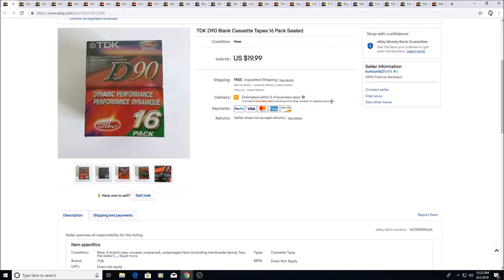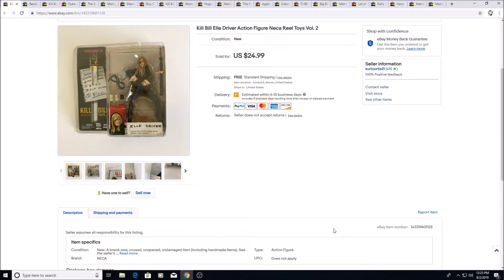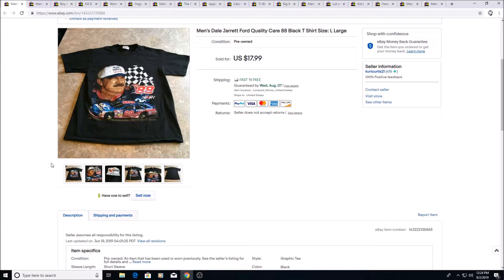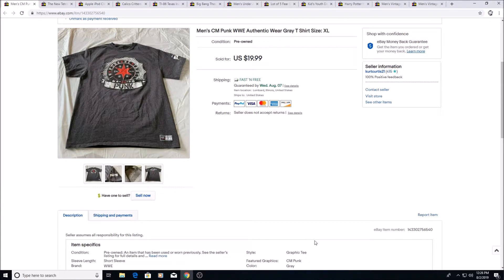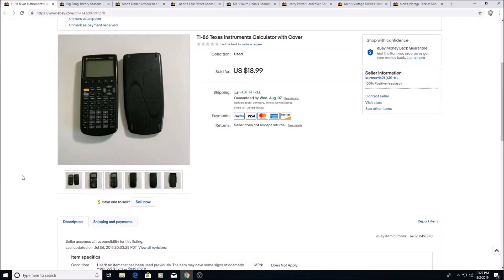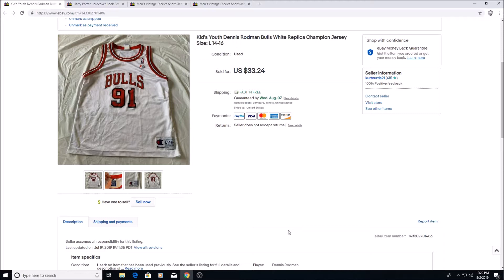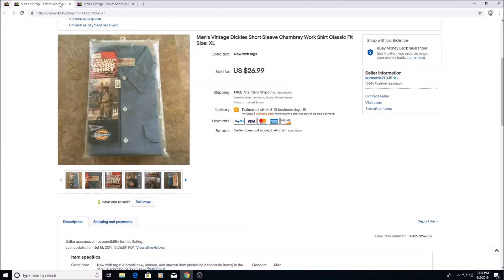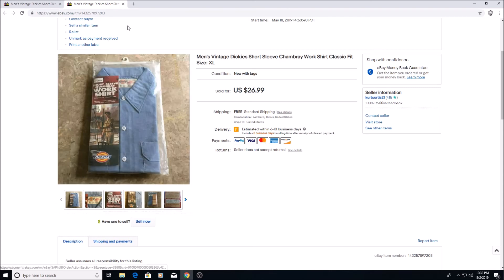What Sold On eBay - July 2019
My eBay store: